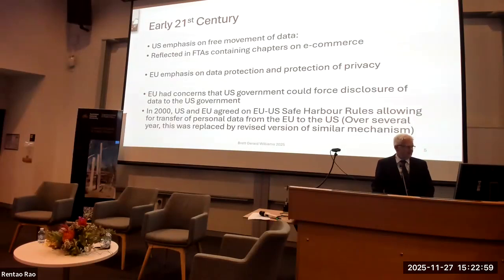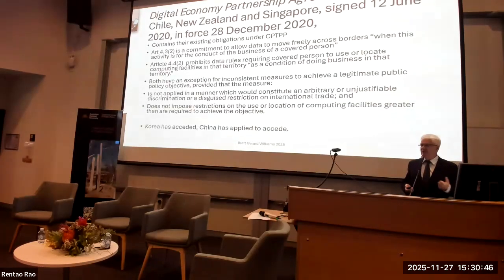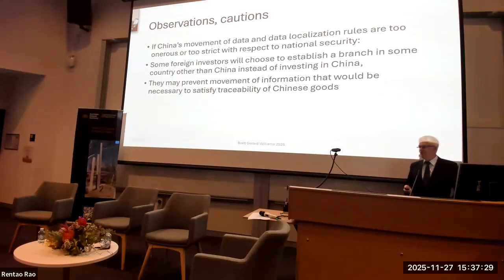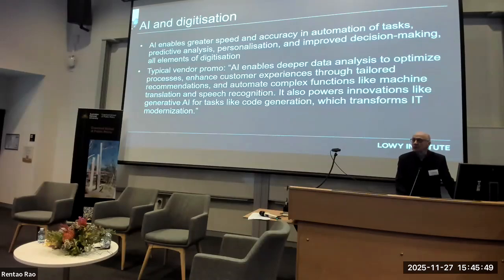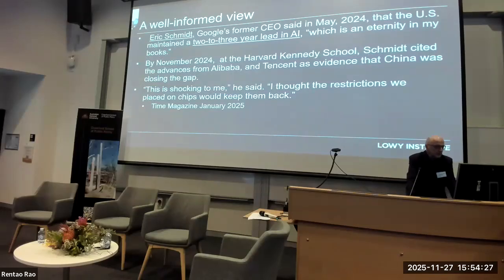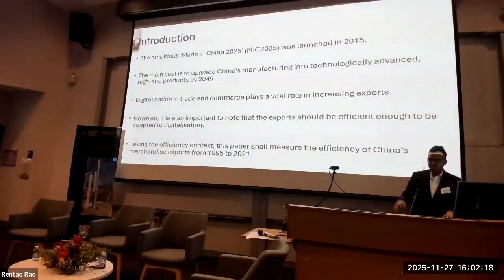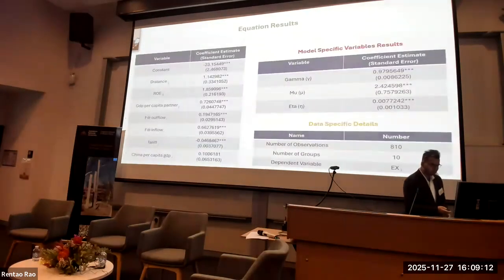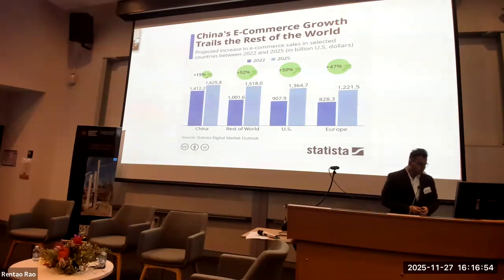China Update 2025 - Digital technology innovation in China and its global impact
China Update 2025 - Day 1

Session Four: Digital technology innovation in China and
its global impact
Chair: Ligang Song (Australian National University)
China’s law on data localization and international movement of data in comparative
and international context
Brett Williams (Williams Trade Law)
Assessing the impact of US export denials on China’s digital transformation
John Edward (Lowy Institute)
Digitalisation of Production and Distribution of Goods and Services: Impact on
China’s Export Efficiency
Raghuvir Kelkar (Griffith University)